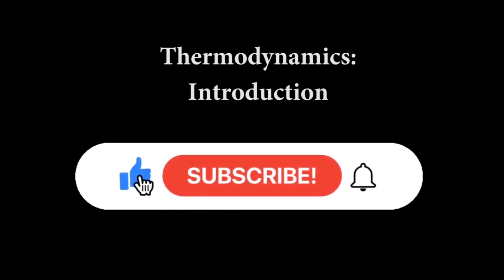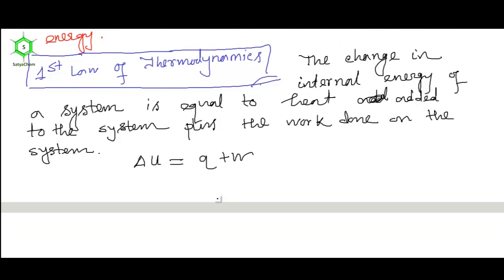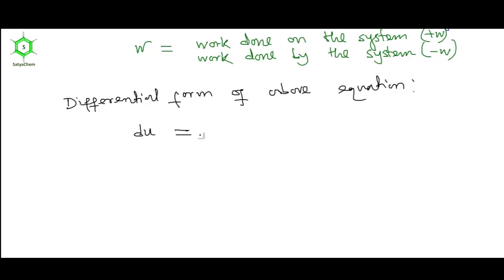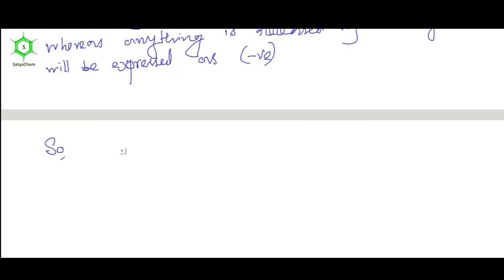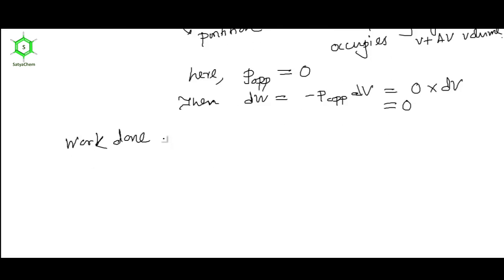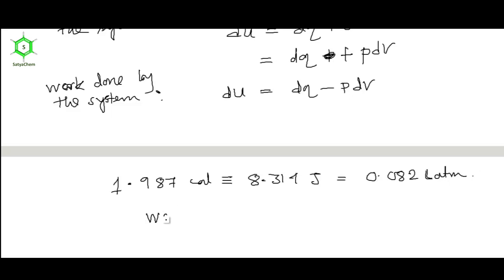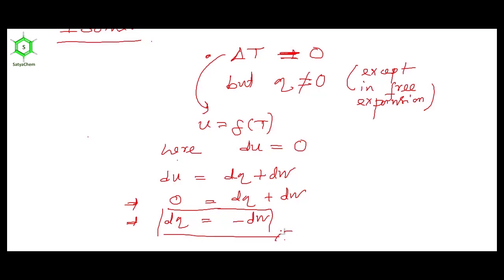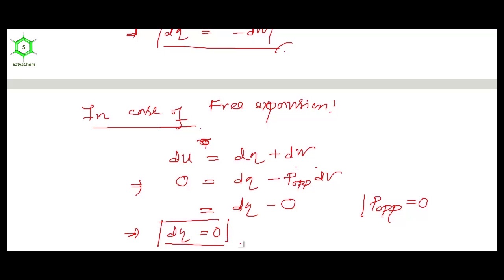Thermodynamics || introduction of Thermodynamics || Lecture I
Chemistry is incomplete without thermodynamics. Chemists study thermodynamics to judge a spontaneity of a rection. Here, the introduction part is explained. It includes important definitions and a variety of thermodynamic processes.